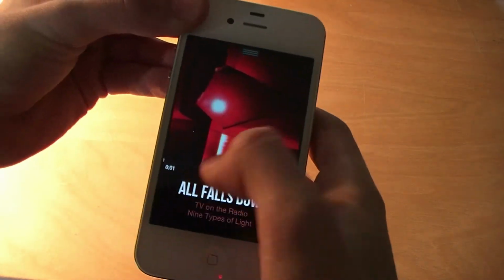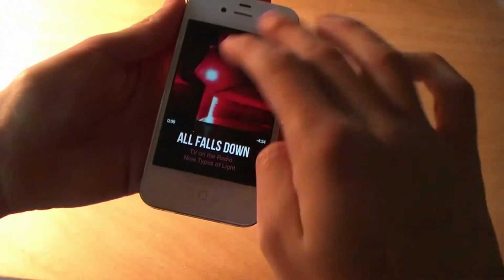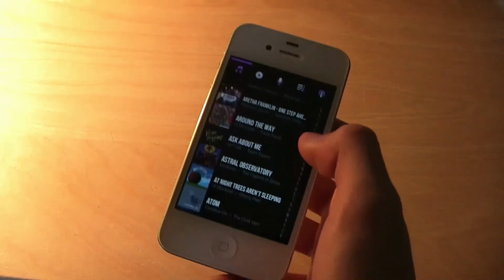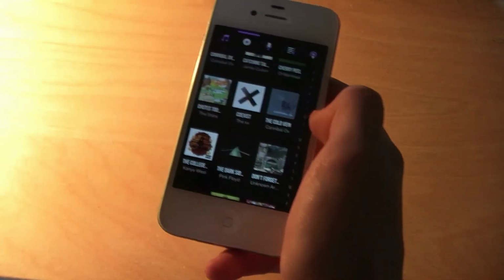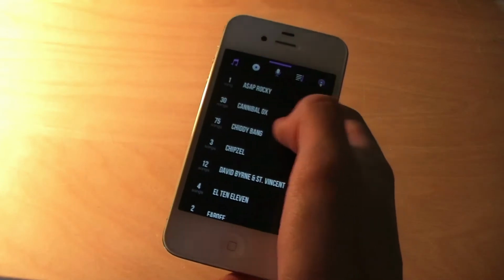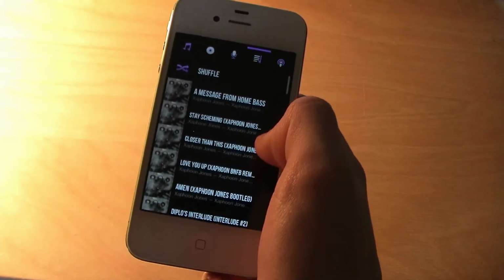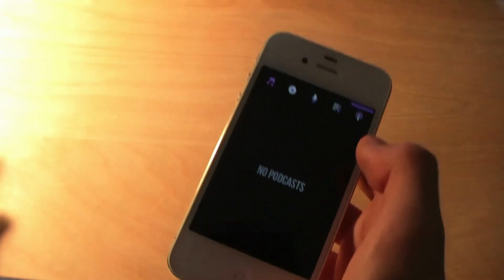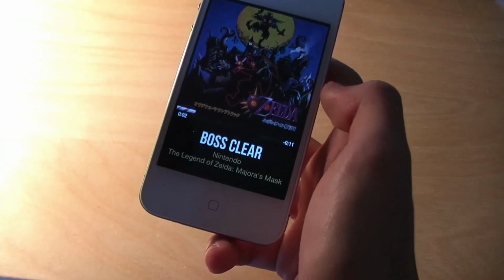CarTunes (Weekly App Review)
The Most Amazing Way to Play Music on an iPhone.